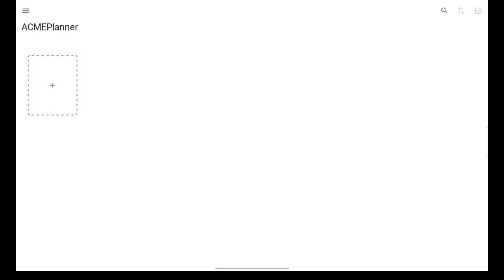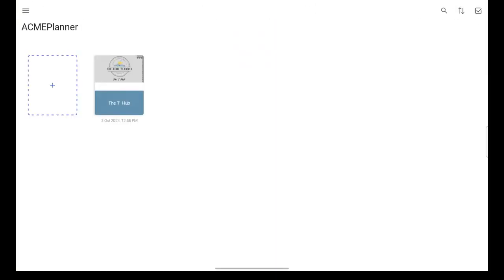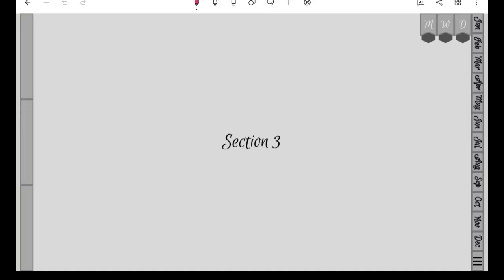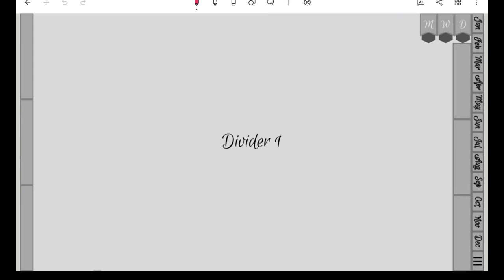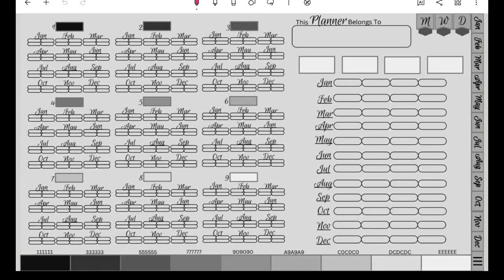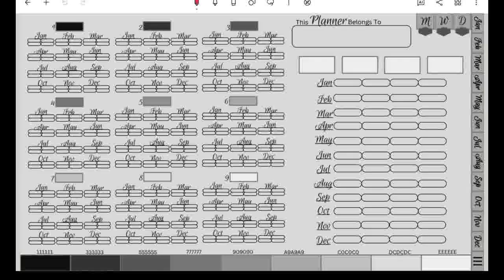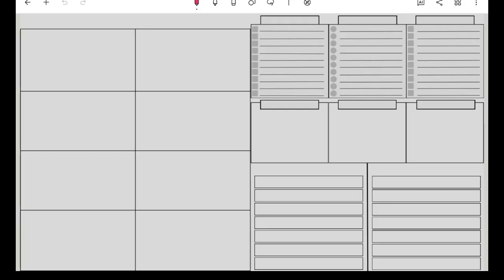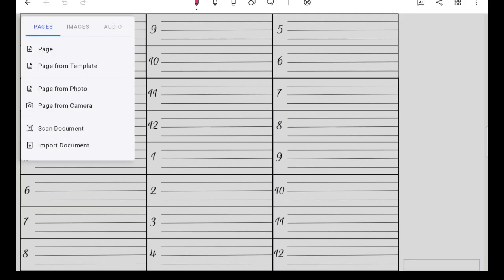Intro - How To Choose Your ACMEPI - How to begin planning with ACMEPlanner Digital Planning System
The very first video from @ACMEPlanner introducing the system and explaining some frequently asked questions.